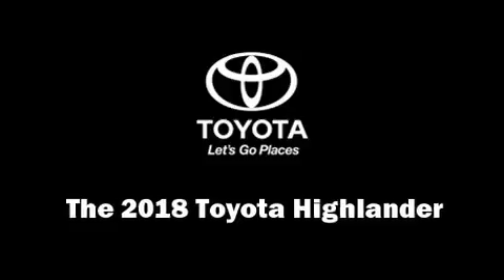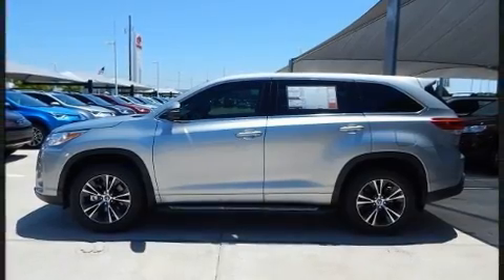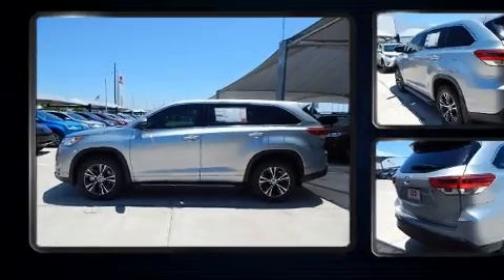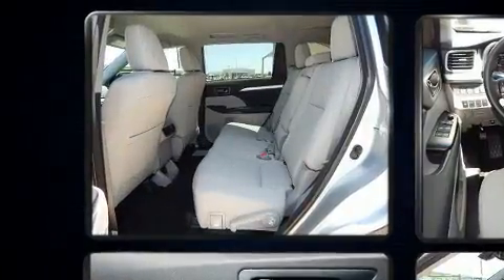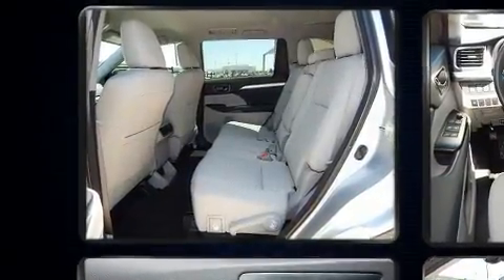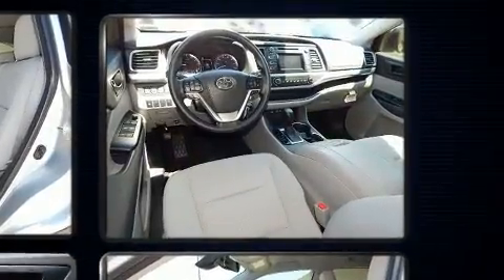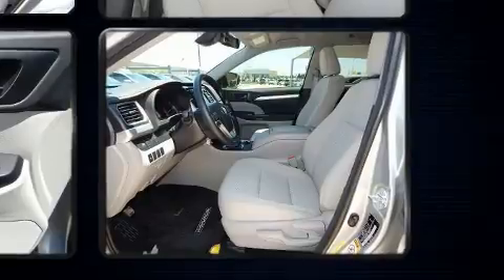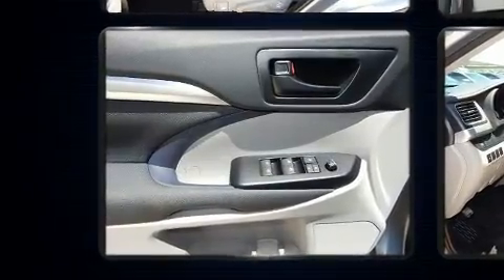2018 Toyota Highlander LE V6 in Oklahoma City, OK 73131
12929 N. Kelley Ave.

The 2018 Toyota Highlander. It features an automatic transmission, front-wheel drive, and a 3.5 liter 6 cylinder engine. The following features are included: a tachometer, front and rear air conditioning, tilt and telescoping steering wheel, power door mirrors and heated door mirrors, lane departure warning, remote keyless entry, and power windows. Passengers in the third row enjoy seat back reclining functionality, providing an extra level of comfort and convenience. Audio features include a CD player with MP3 capability, and 6 speakers, enhancing the audio experience throughout the interior. Passenger security is always assured thanks to various safety features, such as: dual front impact airbags, head curtain airbags, traction control, brake assist, ignition disabling, and 4 wheel disc brakes with ABS. Adaptive cruise control maintains a pre set distance behind the car ahead of you, simplifying highway driving and enhancing safety. Our aim is to provide our customers with the best prices and service at all times. Please don't hesitate to give us a call.